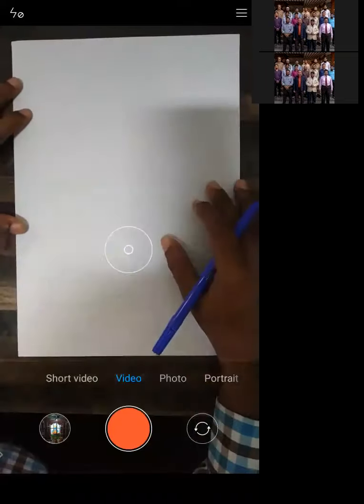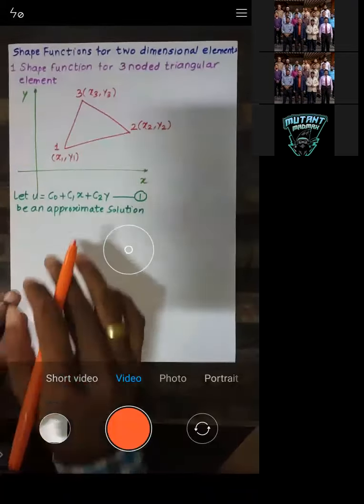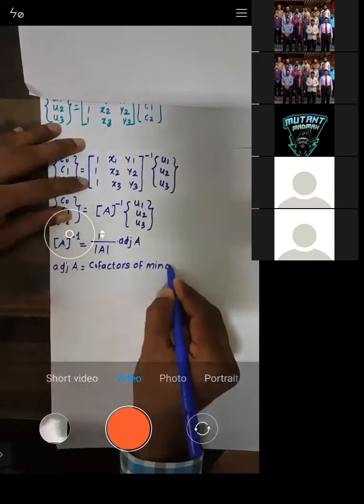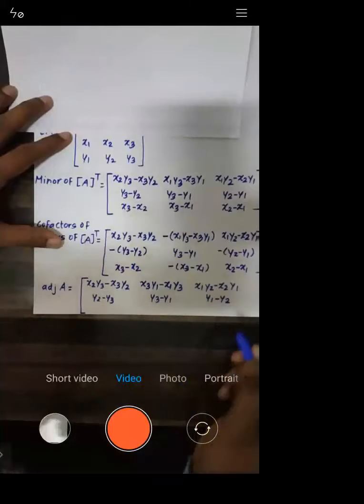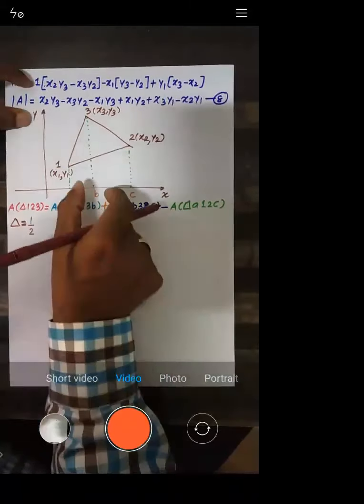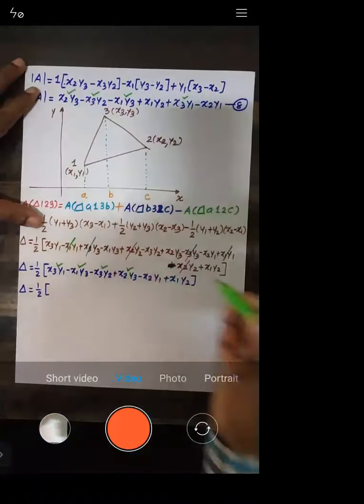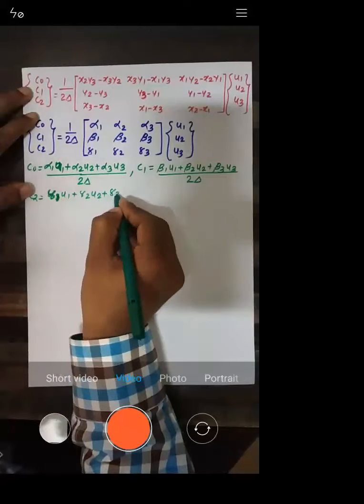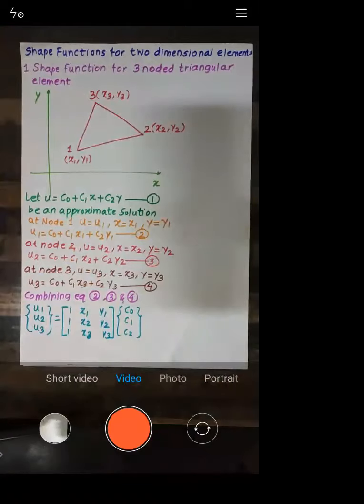Shape functions for 3 noded traingular elements